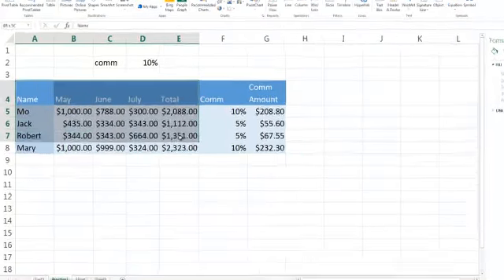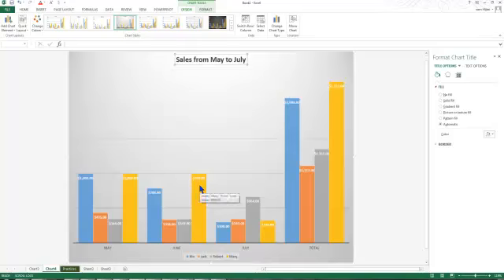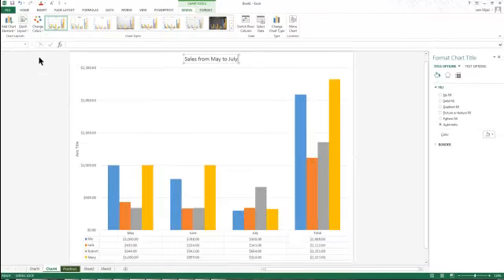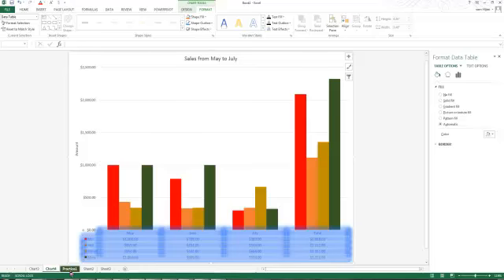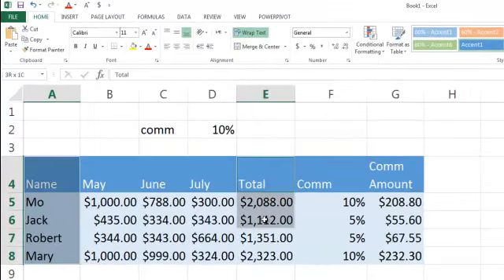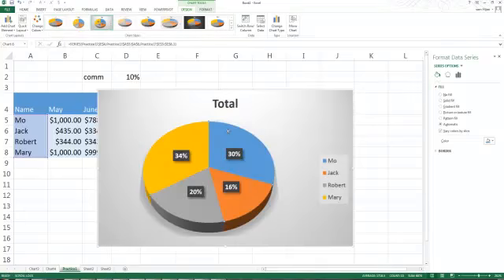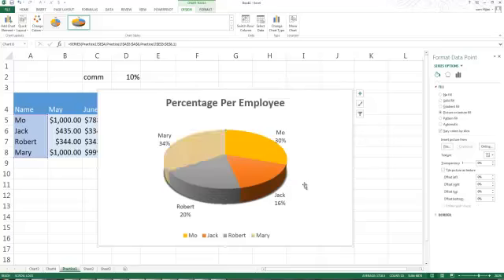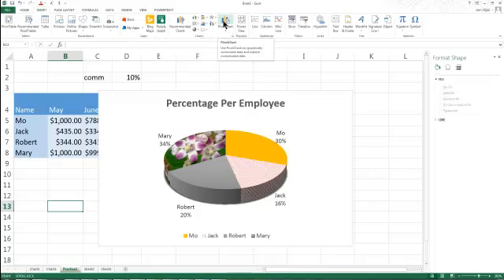Excel 2013 Video 5 Using Charts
Excel 2013 - Simple Charting